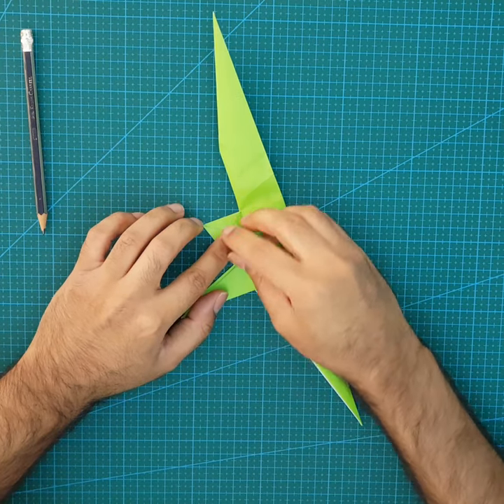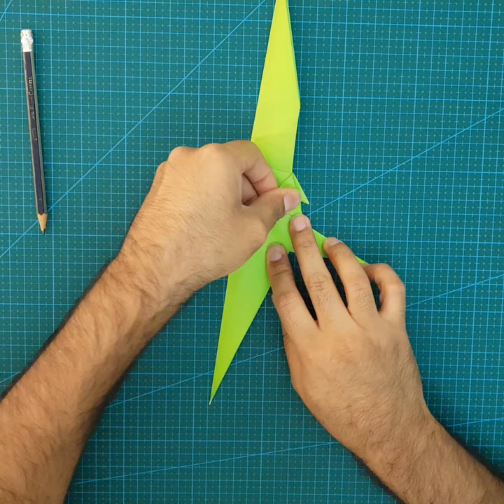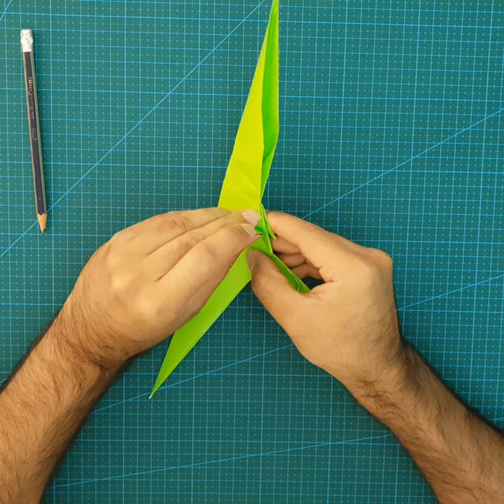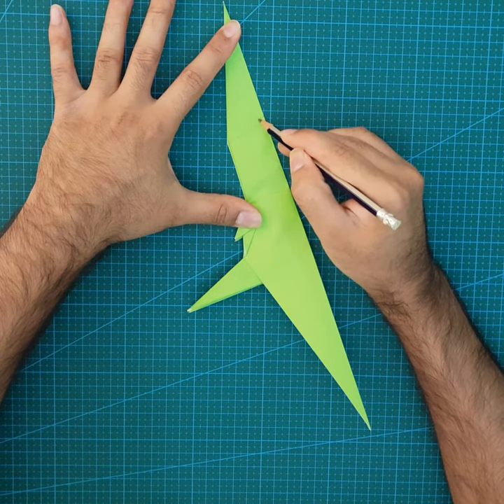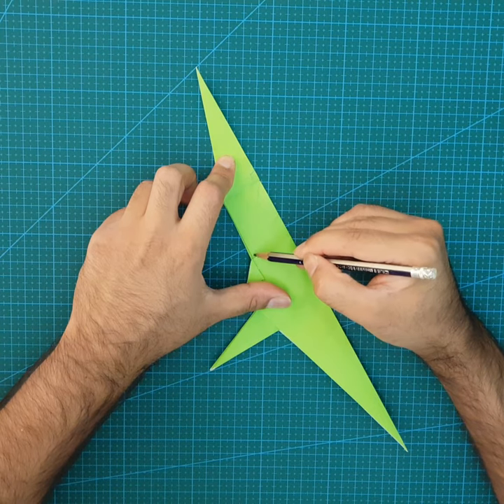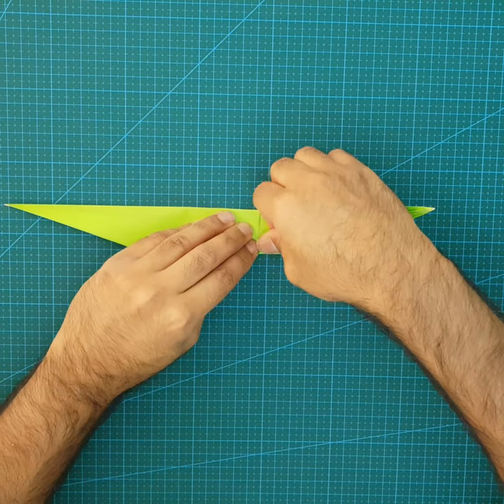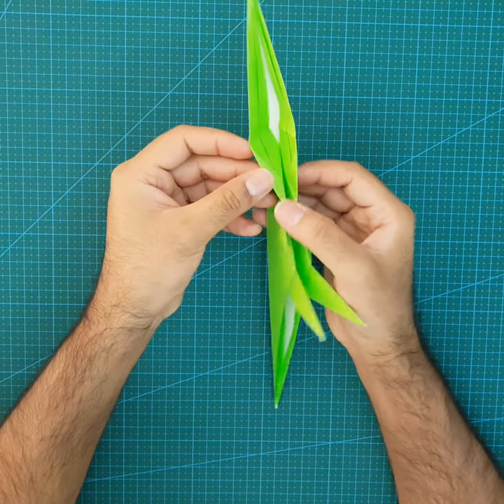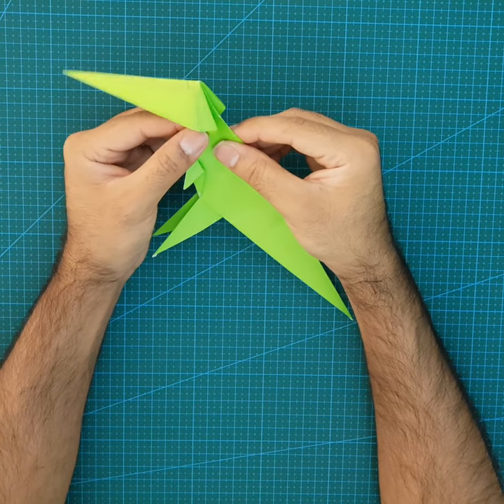Origami T-Rex Tutorial - Part 4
A thorough tutorial of origami T-Rex by me, using single 25x25cm paper.
Originally designed by John Montroll.
*Please note that this tutorial is for bigenners.